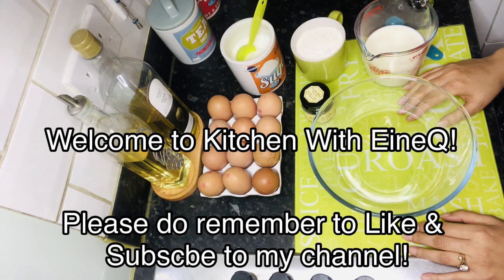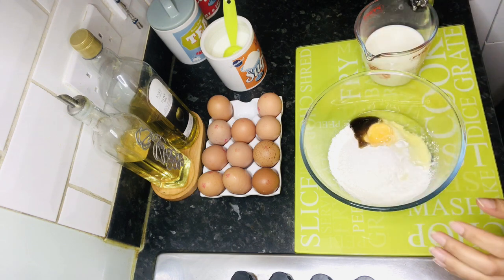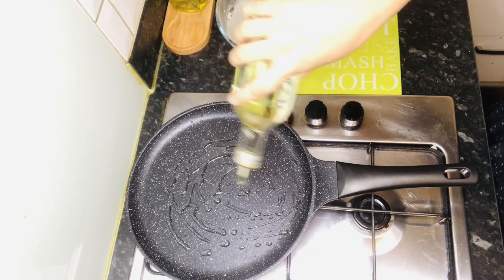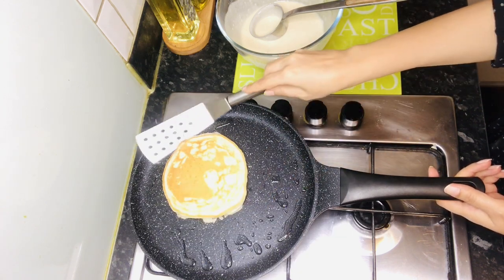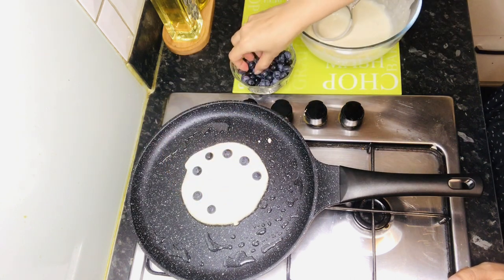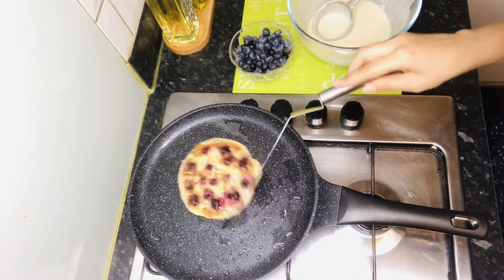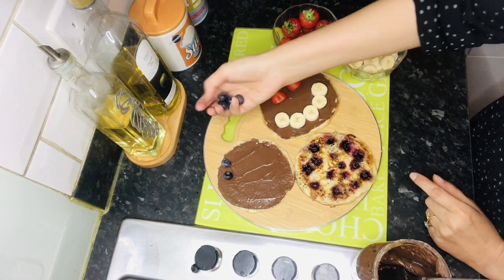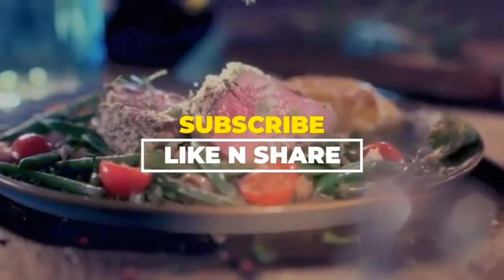Easy Fluffy Homemade Vanilla Pancakes Recipe Urdu Hindi | Kitchen With EineQ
Easy and quick homemade vanilla pancakes for breakfast or anytime you want them, have fun making and sharing!

Ingredients:
Flour 1 Cup
Sugar 1 Tbsp (Optional)
Vanilla Bean Paste/Essence  1 tsp
Egg 1
Milk  as required (200ml approx)

Method:
Mix the flour, sugar, vanilla, egg and gradually add in the milk to make a medium consistency batter. In a shallow pan add some oil. Use a ladle to pour the batter into the pan and even out with back of ladle or spoon. Let it cook on medium heat until bubbles rise to the top, then flip the pancake over and cook from the other side. Wait for the other side to cook through and then serve.

For blueberry pancakes ladle the batter into the pan on low heat and add the blueberries on top. In the same way wait for the bubbles to form at the top and then flip over. Wait for the other side to cook through and then serve.

You can decorate your pancake as per your choice with Nutella, Bananas, strawberries, sugar etc.

(The plain pancakes can be frozen and then when needed thawed and reheated on pan)